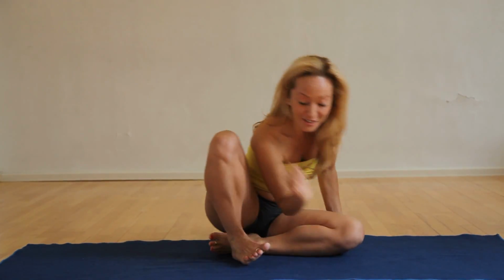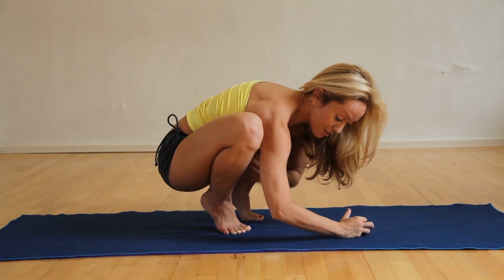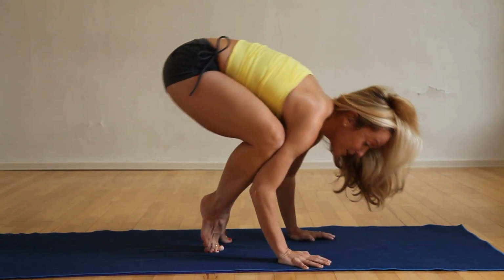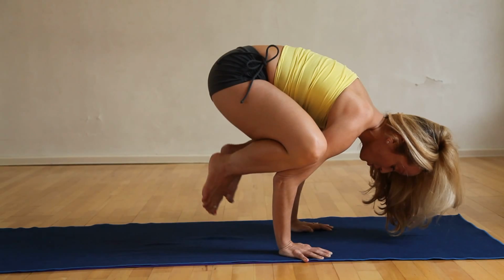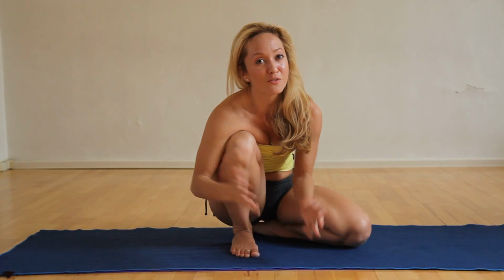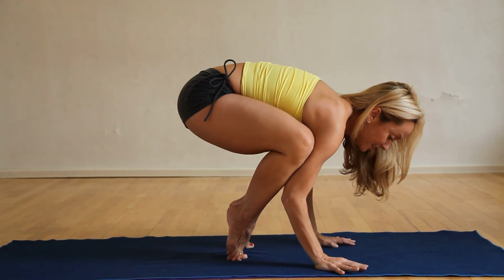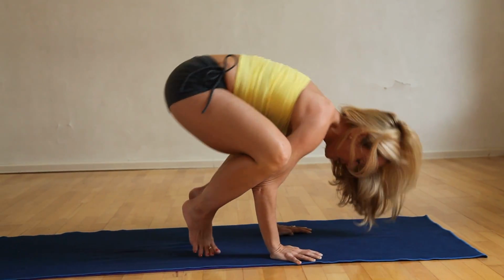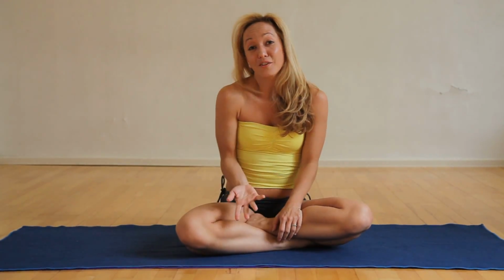Beginner Yoga Arm Balance: Bakasana with Kino